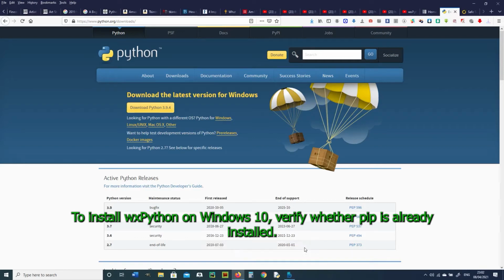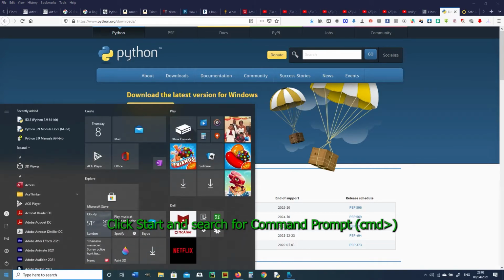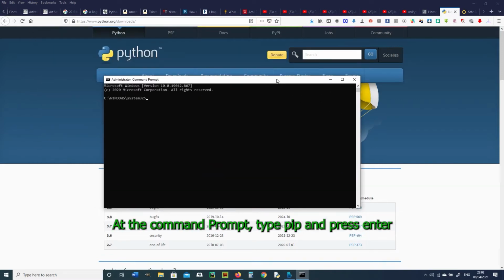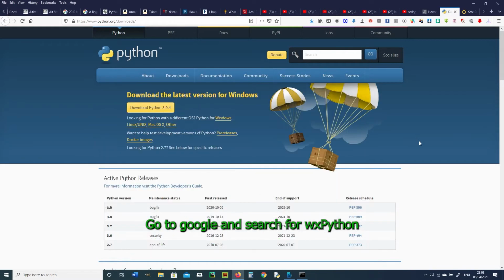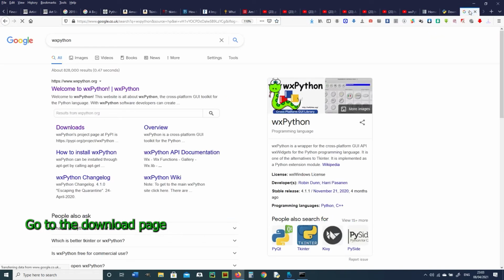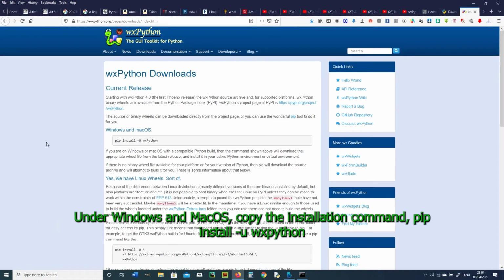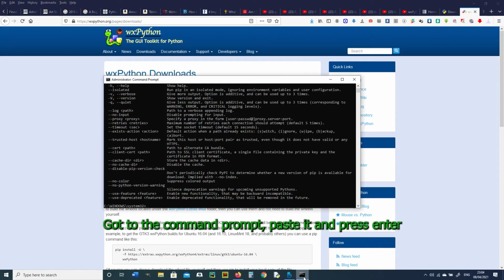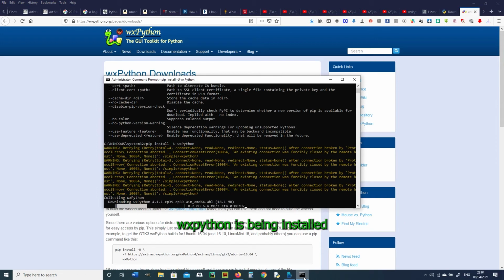How to install wxpython on Windows 10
Wxpython is a graphical user interface (GUI) for developing graphical applications using Python. To use it with python, you have to install it on your machine. This video shows you how to install wxpython on your windows operating system. Check it out.